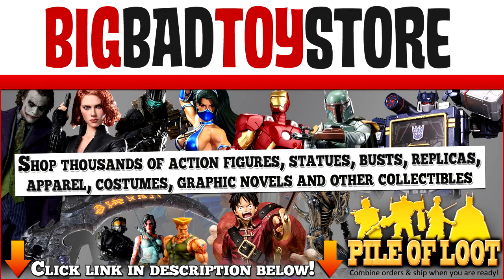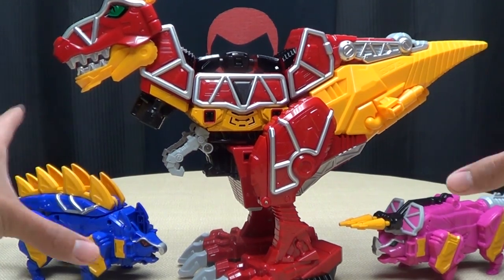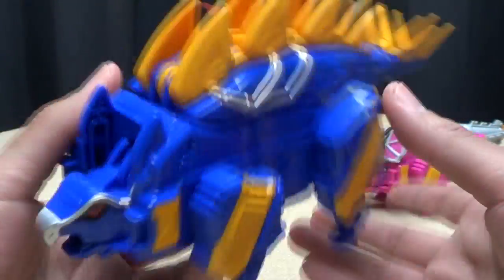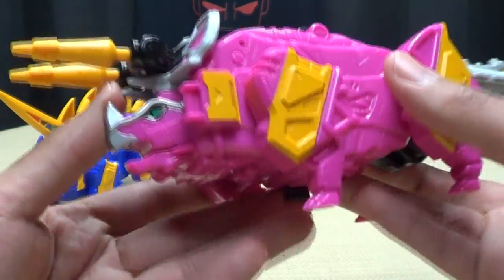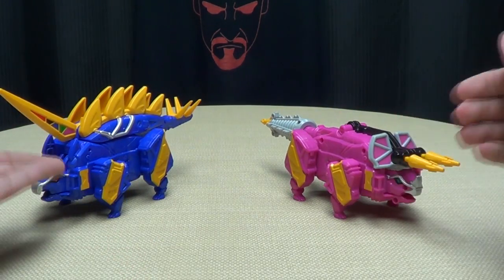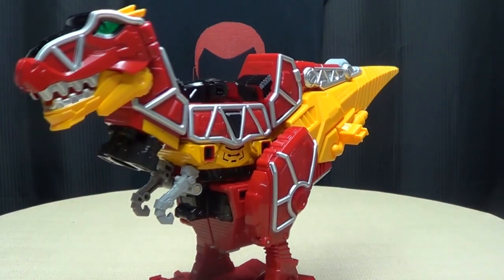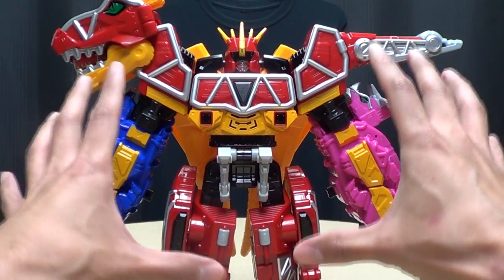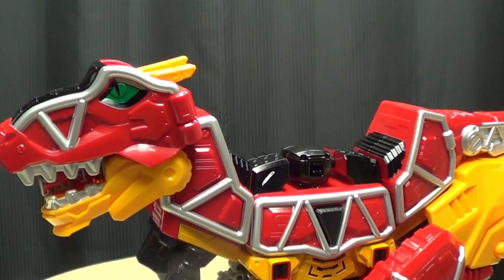Kyoryuger DX KYORYUZIN: EmGo's Super Sentai Reviews N' Stuff